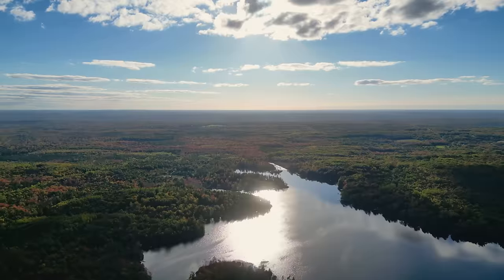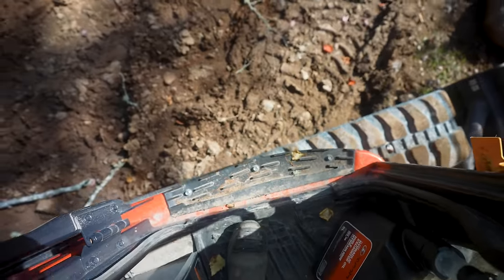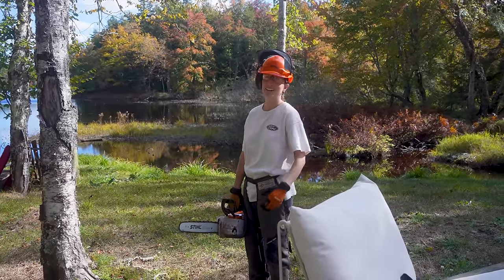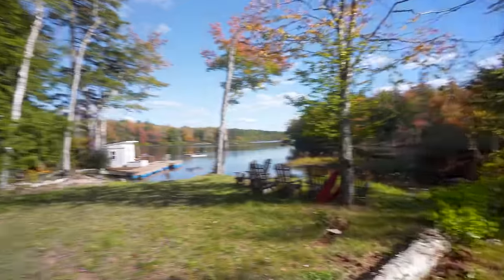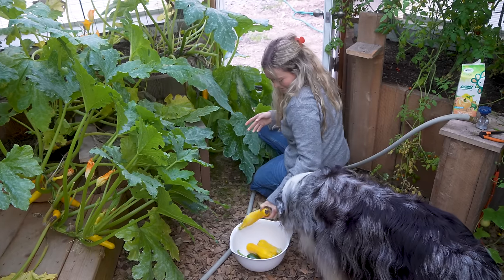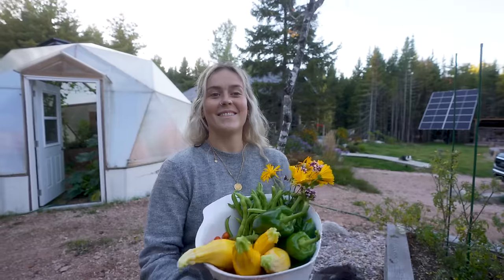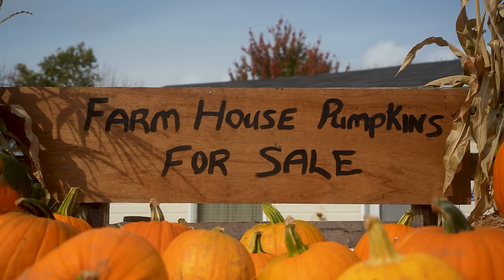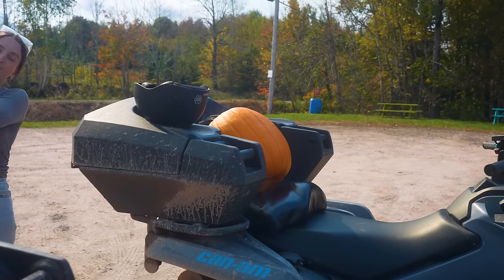Raw, Unfiltered Cabin Life: Extended Cut Off-Grid Living in the Woods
for 10% of your first month of therapy with our sponsor BetterHelp If you have any questions about the brand relating to how the therapists are licensed, their privacy policy, or therapist compensation model, check out this FAQ

New videos on Sunday's 9:30 est
3+ years of van life with 2 dogs